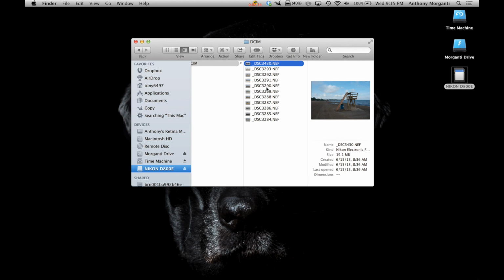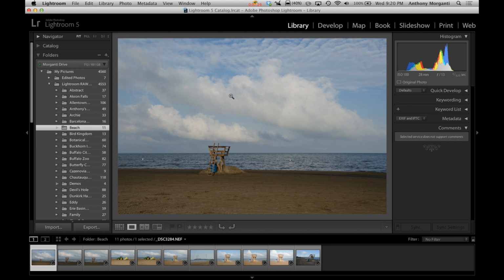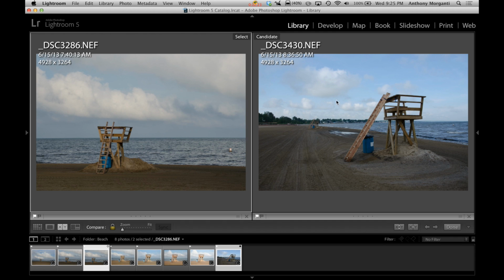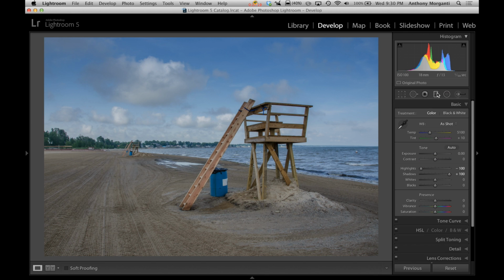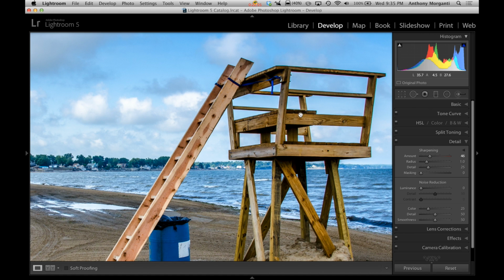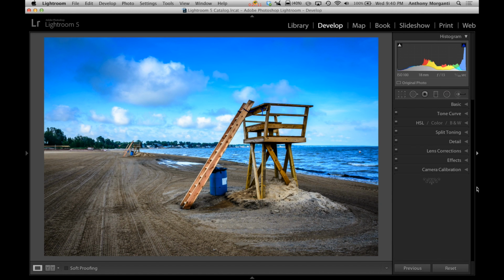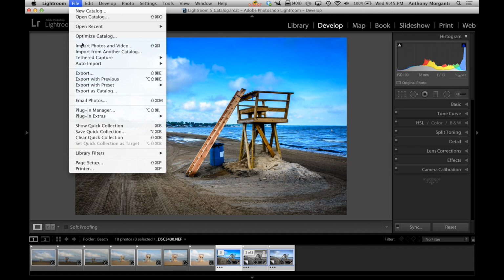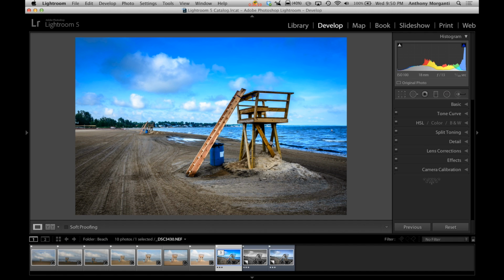Learn Lightroom 5 - Part 33: My Workflow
In this, Episode 33 of Learn Lightroom 5, I demonstrate my entire Lightroom workflow from start to finish. I take the images from the memory card, save them to my computer, load them into Lightroom, pick out the keepers while culling the junk. Then I do come comparisons to decide which image I will be processing. I process the image then create virtual copies so I can process it a different way while preserving the way I initially did it. Finally, I export the images to send to my lab for printing.

This video and the entire free Learn Lightroom 5 video series, are brought to you courtesy of:

You can find a ton of photography how-to articles and videos there.

Don't pay for Lightroom training. Watch my Learn Lightroom 5 training videos right here on YouTube for free: